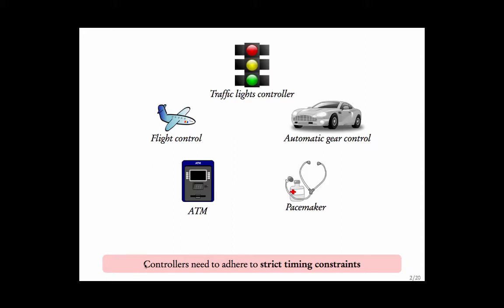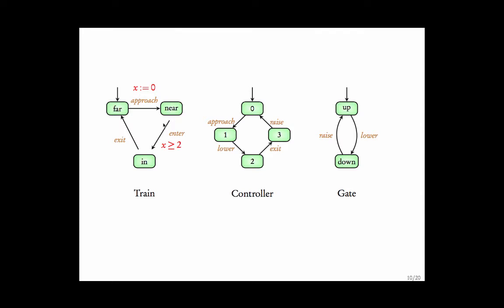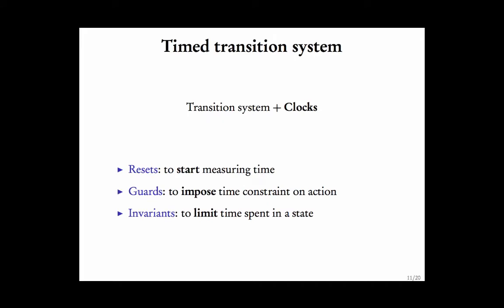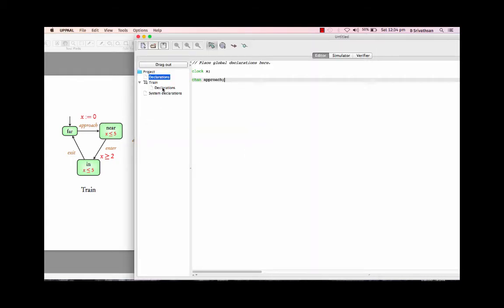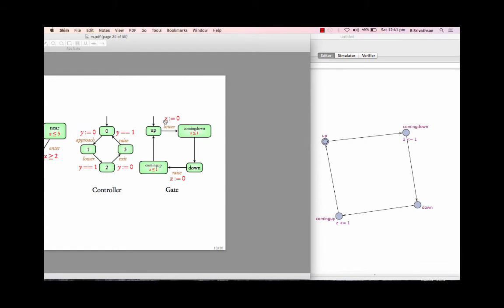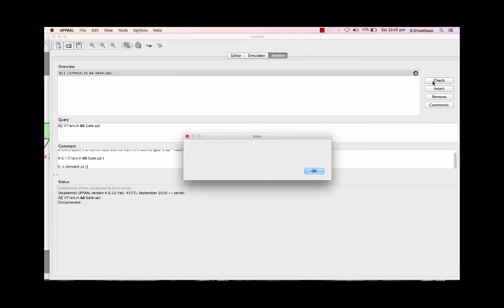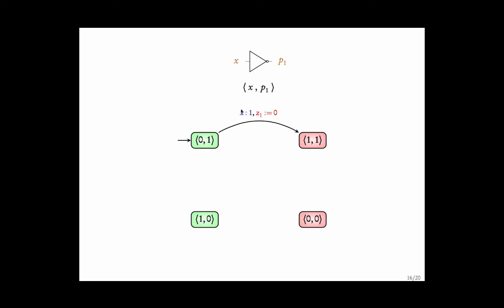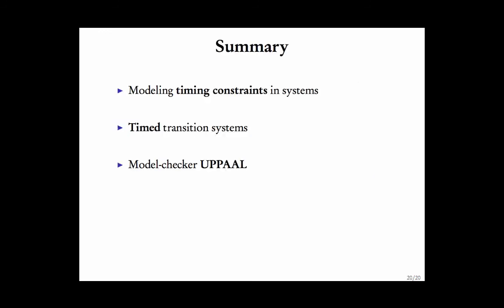Timed transition systems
Timed transition systems and model-checker UPPAAL